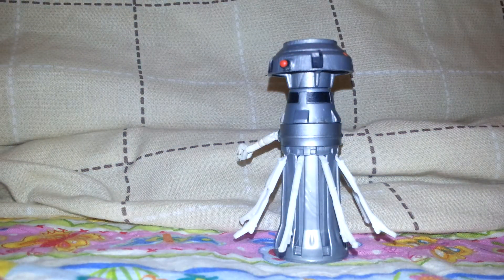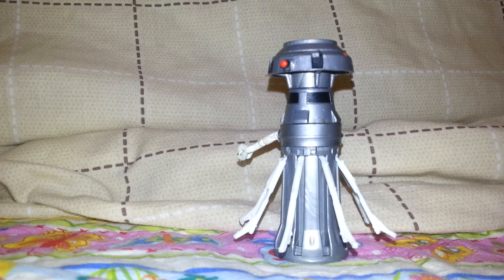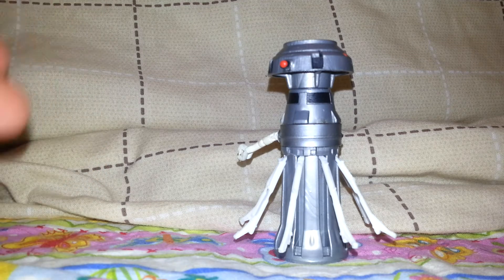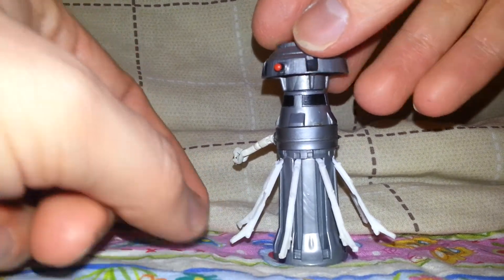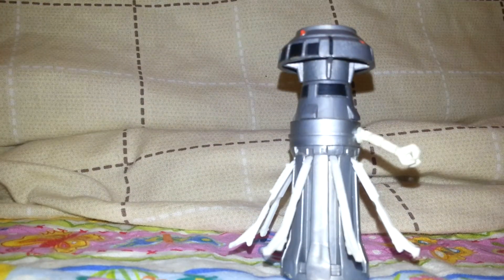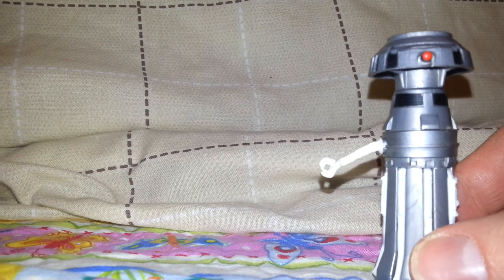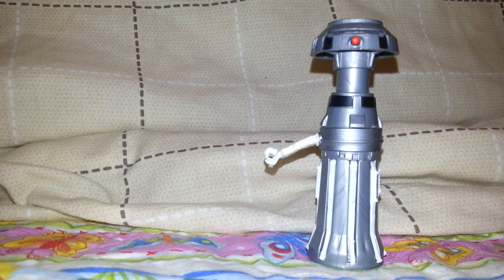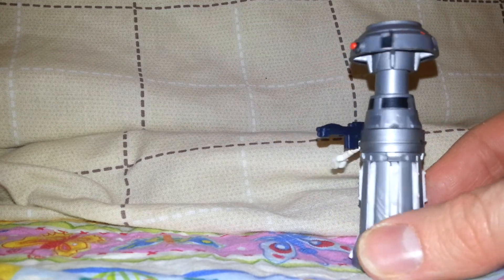fx-7. my thoghts.